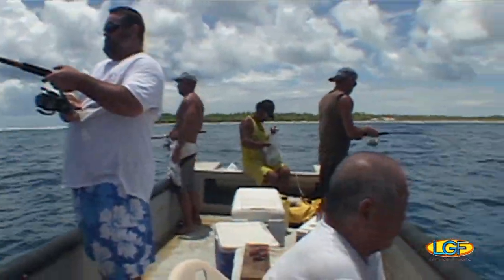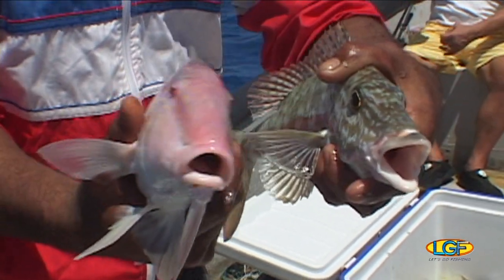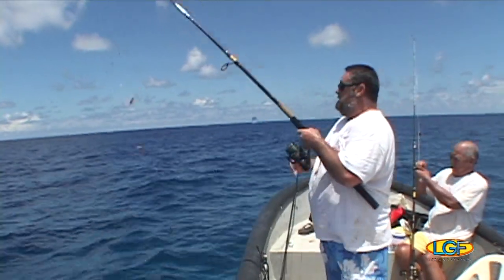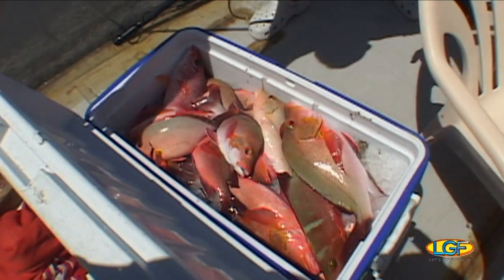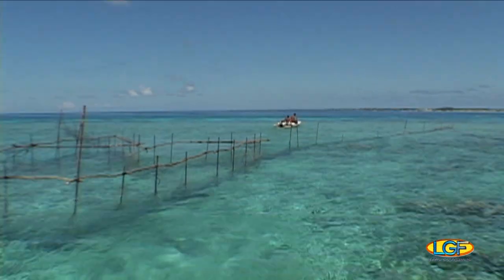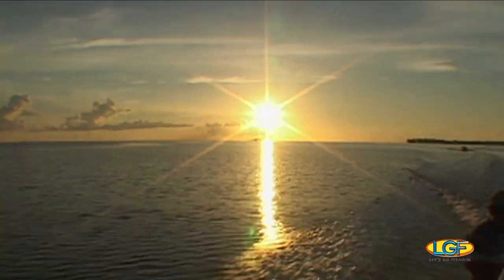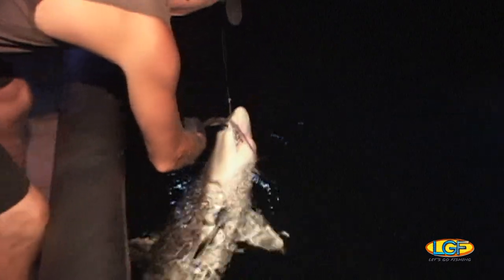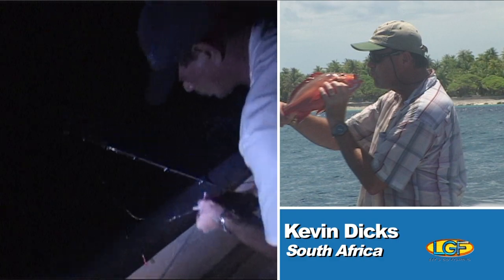LGF 88 Pt. 2: Welcome to Rangiroa Atoll!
FEATURED LOCATION: Rangiroa Atoll, French Polynesia.
FEATURED SPECIES: Bottom Fish, Barracuda (Kaku), Shark (Mano), Big Eye Scad (Akule).

Rangiroa is one of the largest atolls in the world!  So large it has its own horizon!  From certain locations, you can't see across to the other side of the atoll.

LGF Hall-Of-Famer Craig Mitchell introduces us to his fishing friends in French Polynesia.  The boat is now anchored and the bottom fishing fun begins.  All kinds of action!  All kinds of fish.

Then we check out how they harvest fish from their Tahitian fish trap.  You've got to see this!  This system is so productive that all their coolers get filled in no time.

At the end of this day the jigging action continues followed by a round of low impact bottom fishing after dark for Big Eye Scad!

INVITE US!